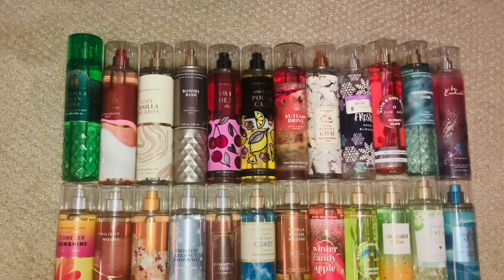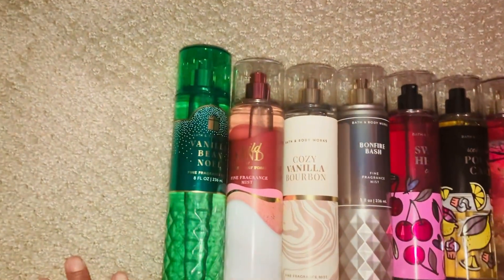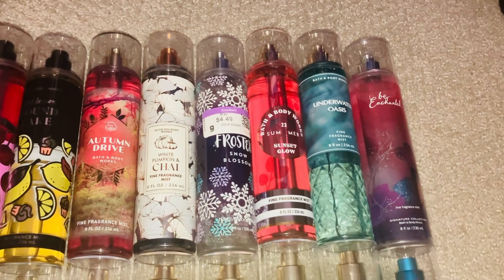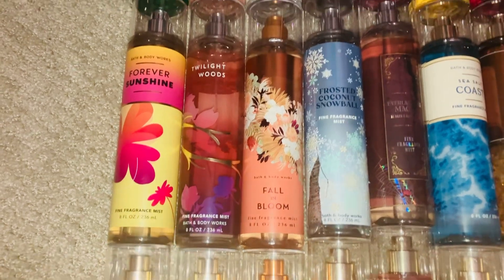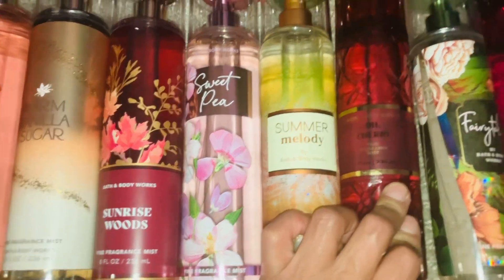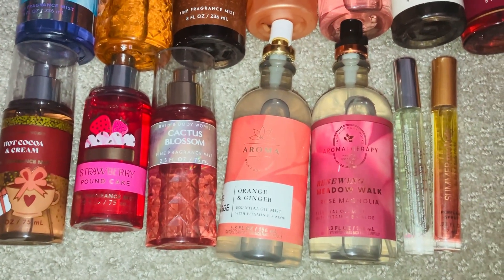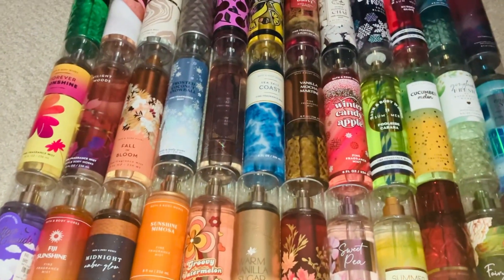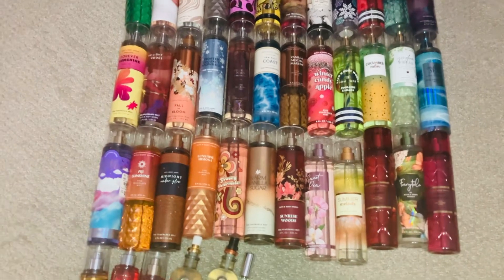Bath and body works fine fragrance mist collection. Update before SAS summer 2024